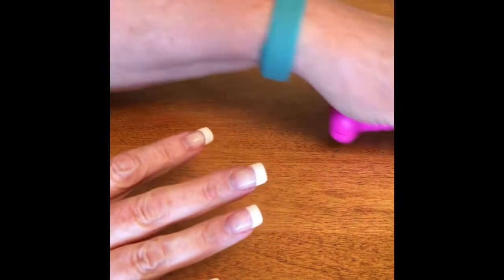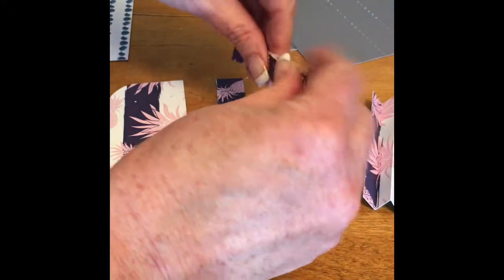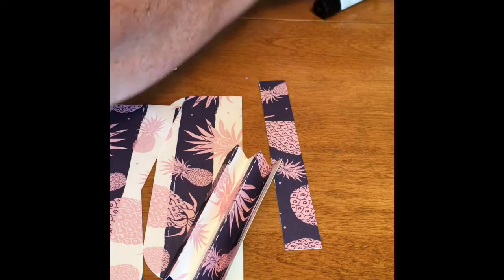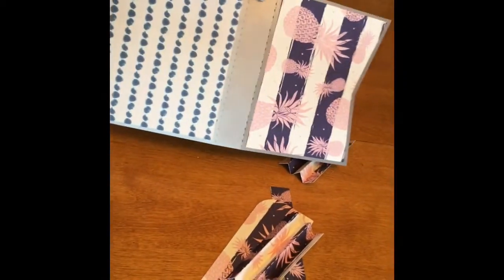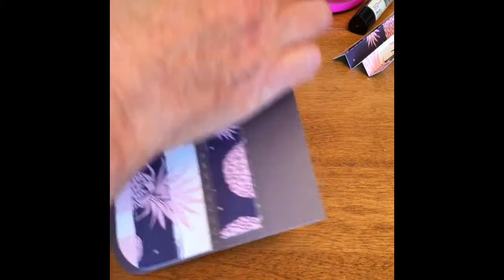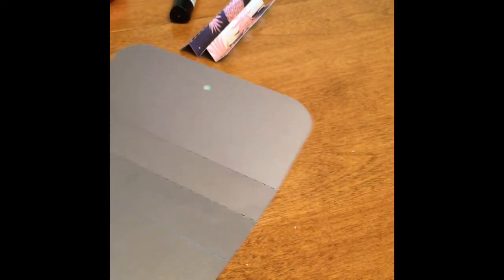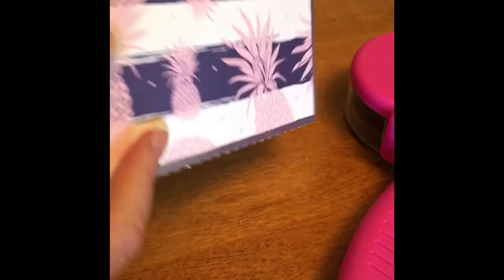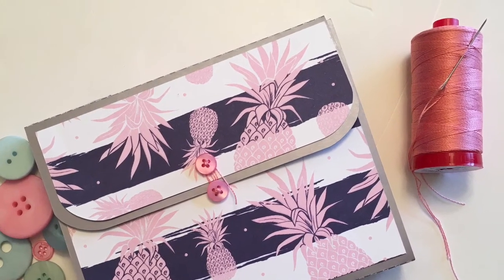Accordion Ephemera Pouch Tutorial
Here is a link to the blog post with the templates for the pouch